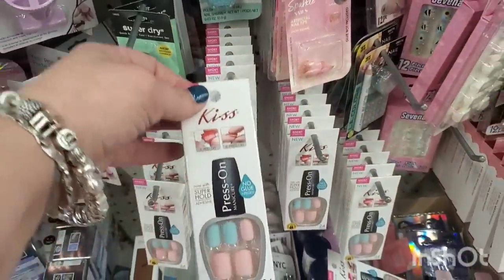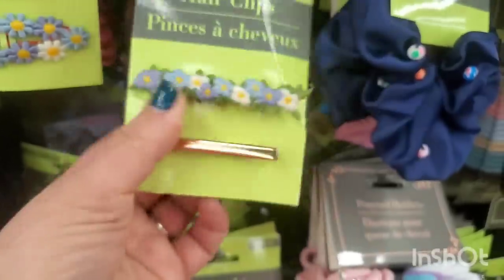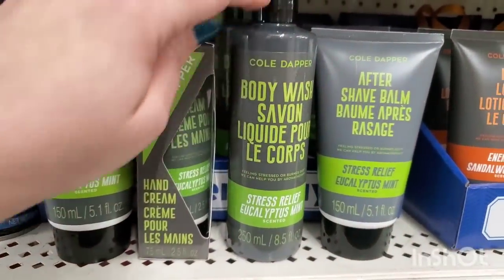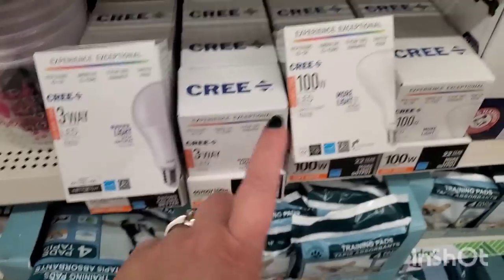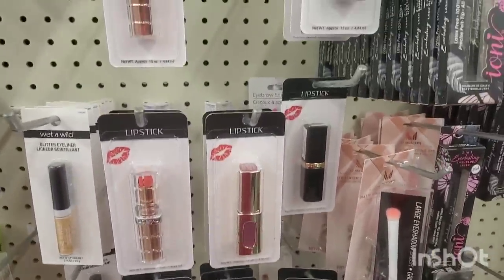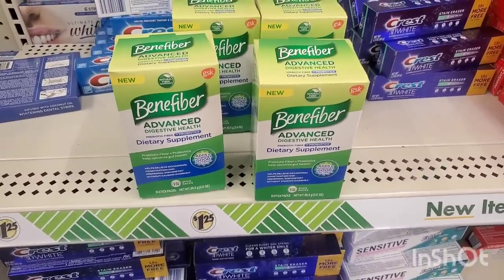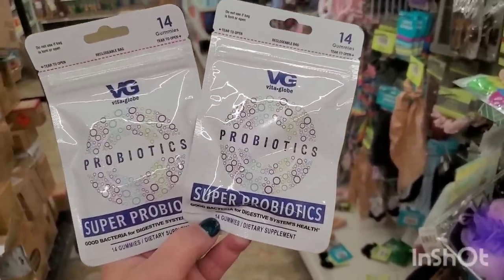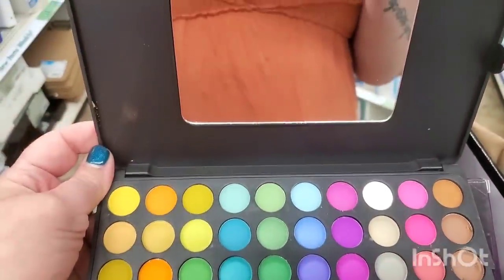SHOP W ME FOR A DOLLAR TREE STA SPREE W AMAZING 1.25 DISCOVERIES & A SNEAK PEAK TO 17K SUBBIE GIFT